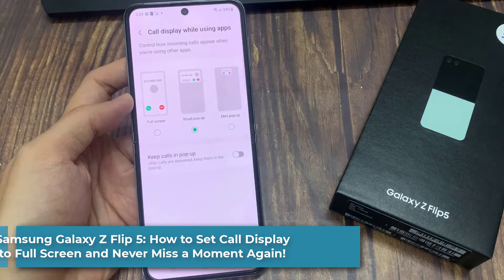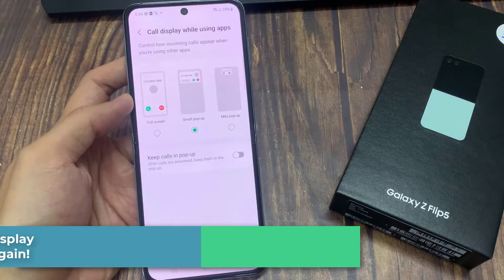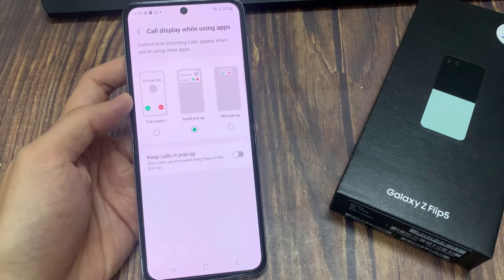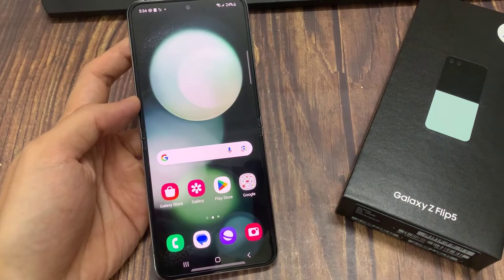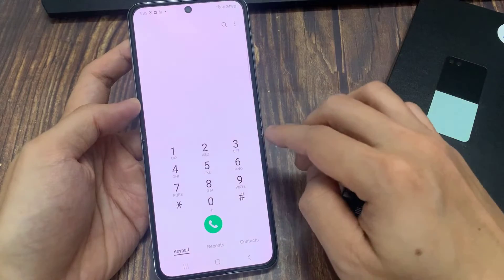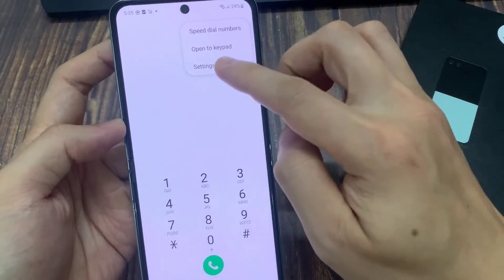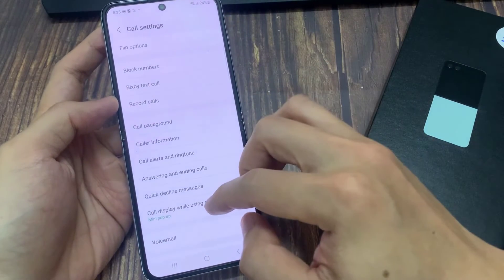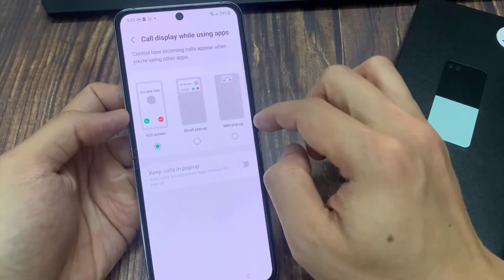Samsung Galaxy Z Flip 5: How to Set Call Display to Full Screen and Never Miss a Moment Again!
Learn how you can set the Call Display to Full Screen / pop-up / mini pop-up on the Samsung Galaxy Z Flip 5.